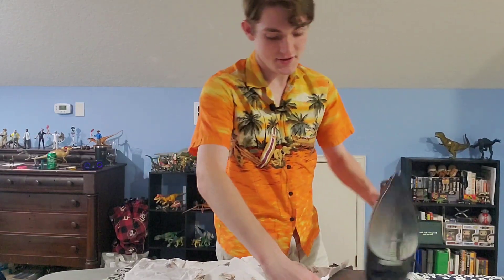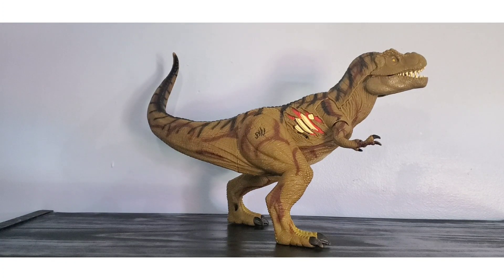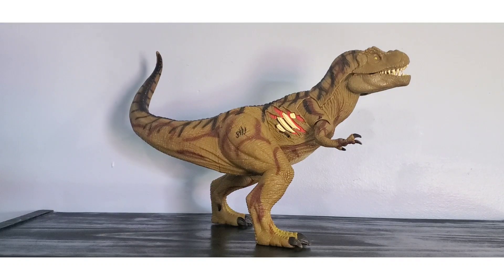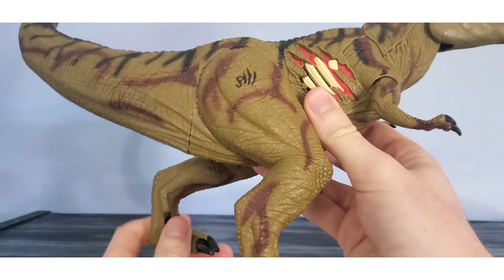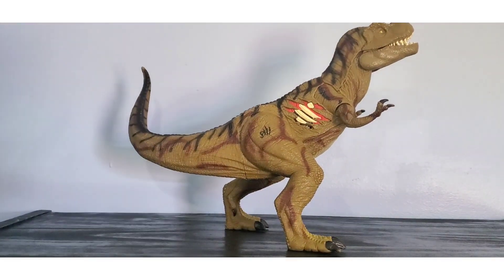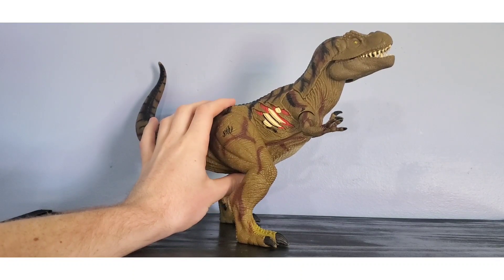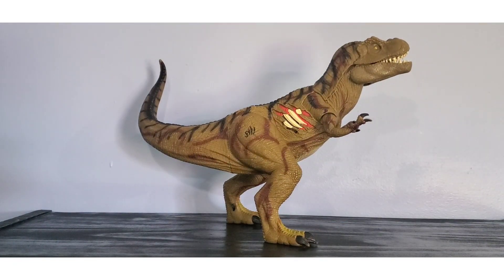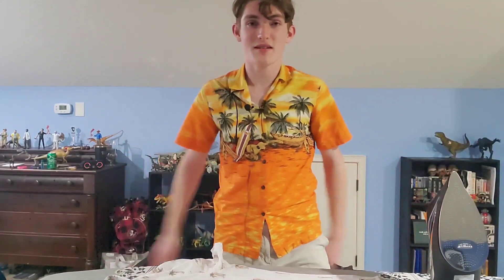Jurassic Park III RE-AK A-TAK Ultra T-Rex Review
Ultra T-Rex = Ultra Fun